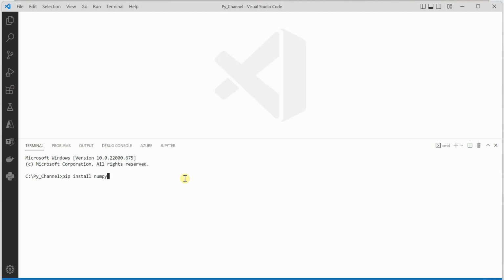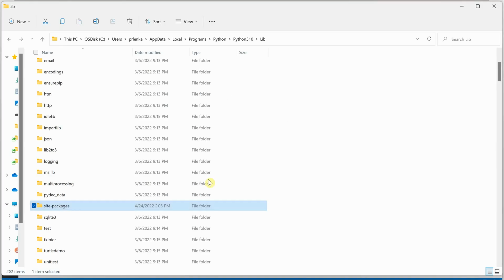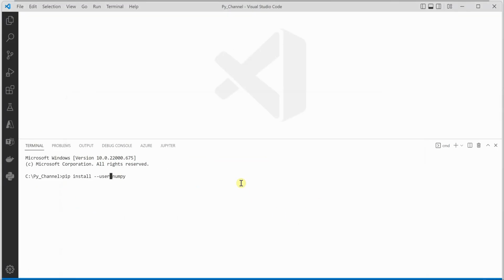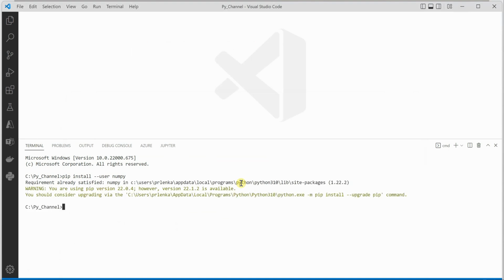Python Tip: Install Python Package Only For One User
This video talks about how can you install Python package as per user basis.